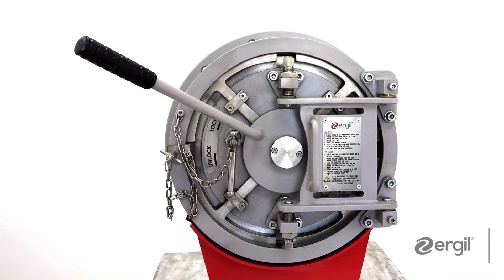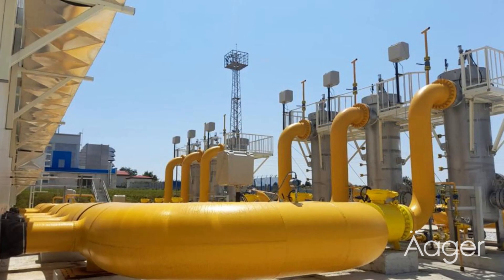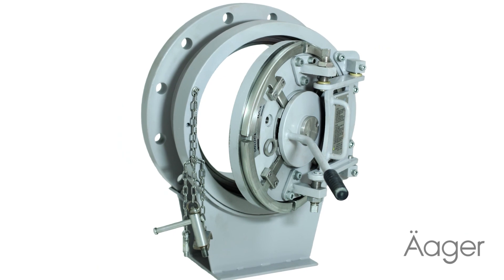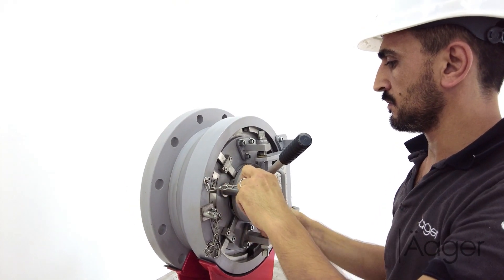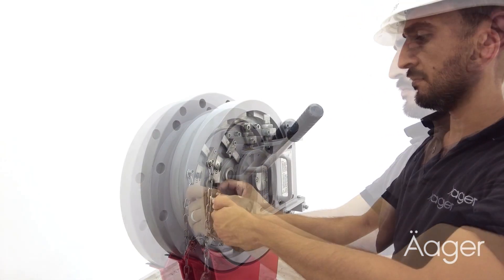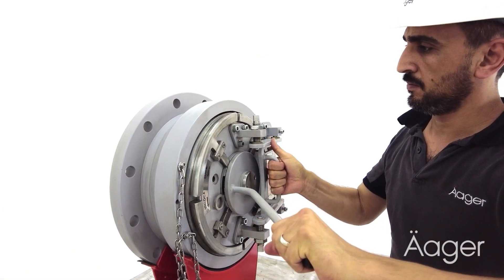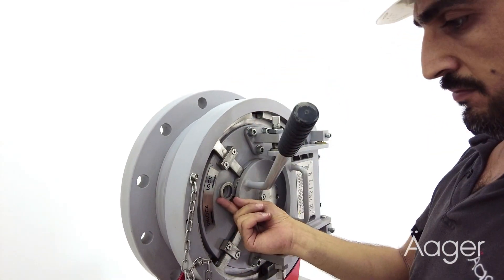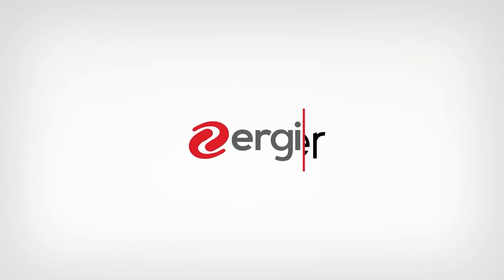ERGIL | Quick Opening Closure RX2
ERGIL, an Äager brand, invented a new style of QOC (Quick Opening Closure) that is constructed in accordance with strict international standards. ERGIL can manufacture with carbon steel, stainless steel, and other materials according on the needs of its customers. The new form of QOC (also called rapid opening closure, safelock, ringlock or bandlock closure) is used in the oil & gas, chemical and petrochemical, wastewater treatment, and marine industries for all type of pressure vessels.

Let's take a look at the opening and closing operations together!